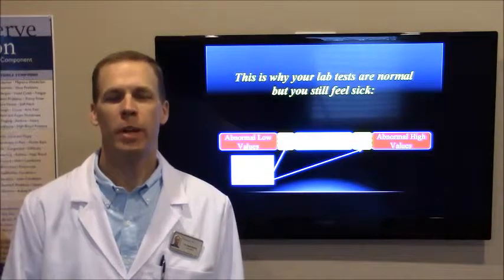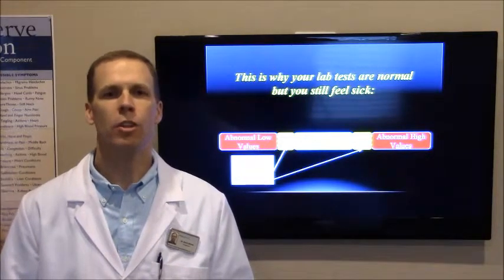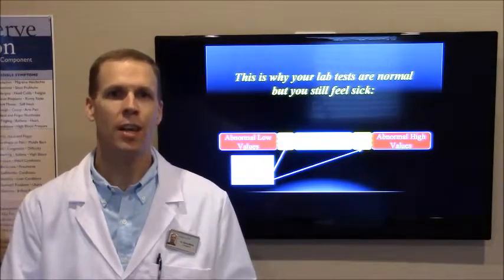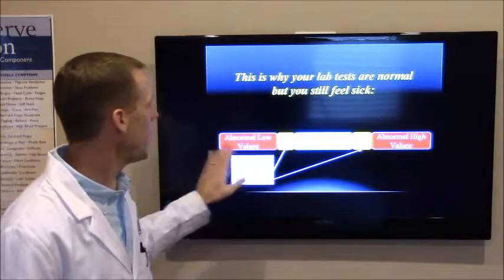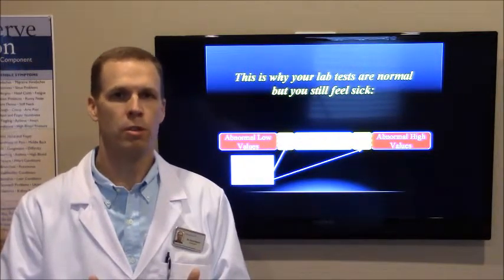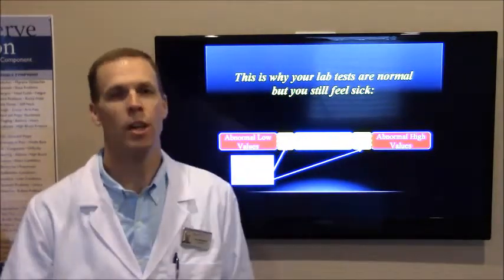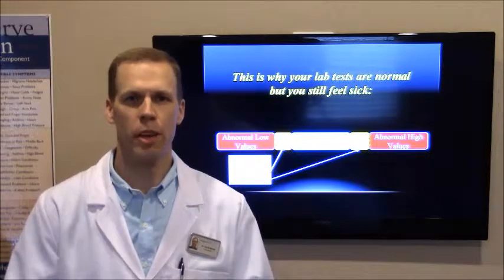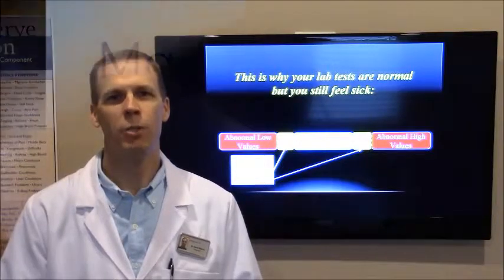How lab ranges are determined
For more information about our non surgical back pain treatments go

We talk to a lot of people who say their labs are "normal" but they still feel horrible.  Dr. Morris gives a brief overview as to why that is and how we look at labs differently in our office.